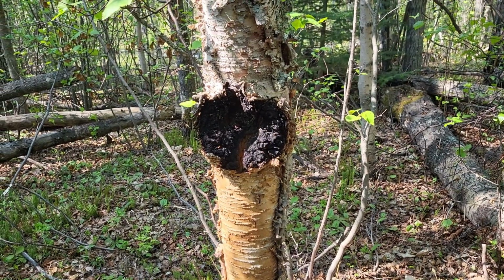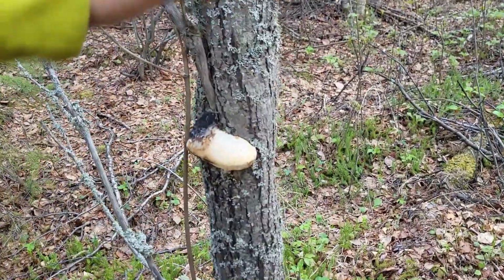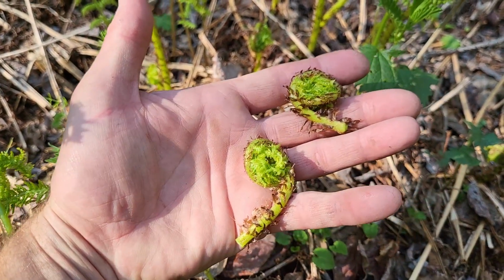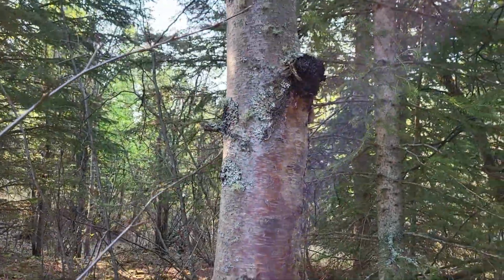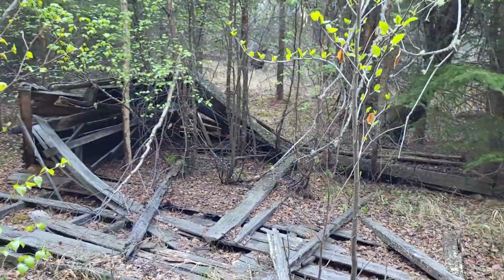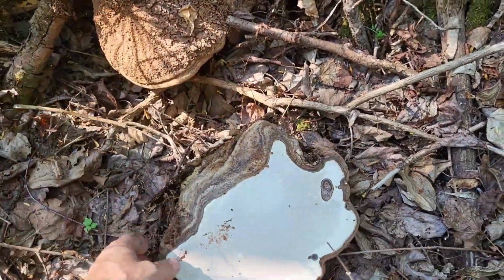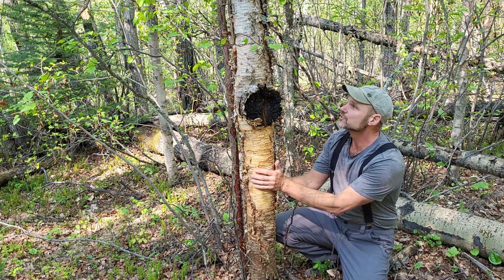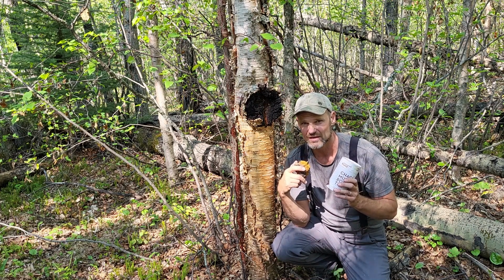How to find and harvest Chaga, a guest appearance with reshii and diamondwillowfungus.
How its really done, for real, by one who actually does it.
Plus, chaga cheddar cheese (see link below), reshii mushrooms(wild reshii: Ganoderma applanatum),
western gall rust(Western gall rust is caused by the fungus Peridermium (Endo-cronartium) harknessii),
 fiddleheads (ostrich fern babies),
 forest fires (gobble the woodus quickus),
and diamond willow fungus (Haploporous odoratus/aka: Wikmasigan).

"Lakeside Farmstead partners with local experts in wild food, Untamed Feast, to source sustainably harvested chaga, a type of fungus that grows on Alberta birch trees. After soaking in a bath of chaga tea, cheddar curds are then molded, pressed, and left to age for up to seven weeks. The resulting cheese is beautifully marbled and has a creamy texture and mild, nutty flavour. This is the world’s first chaga cheddar!"

Socials: insta, FB and the rest: @untamedfeast

All this but I cant make a decent thumbnail for the video lol.